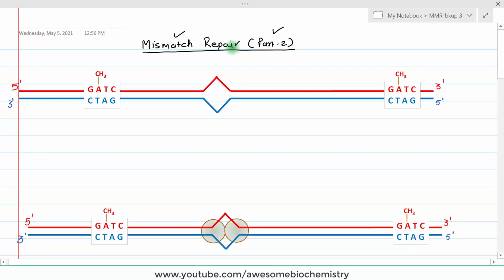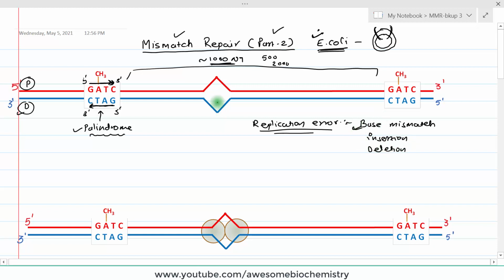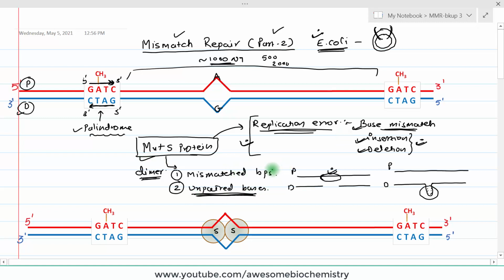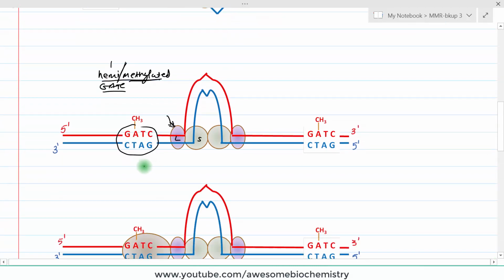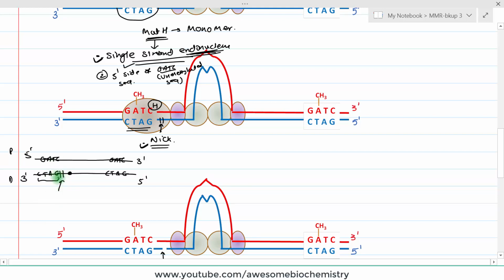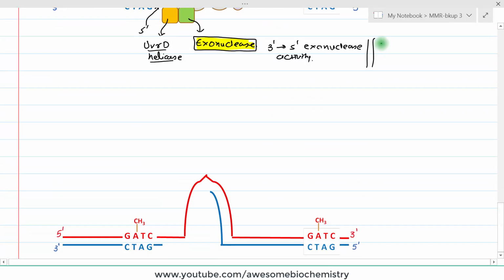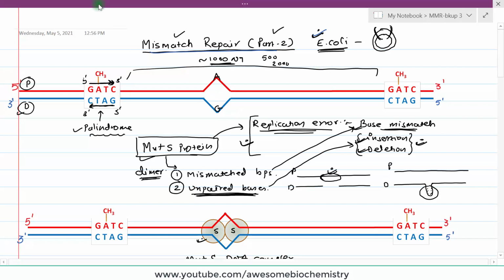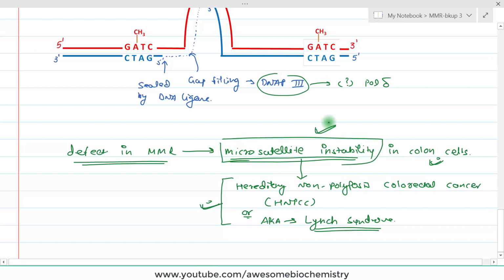PART-2: Mismatch Repair | Prokaryotic & Eukaryotic Mechanism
I insist that you 1st see the part-1 video, so that you can better understand this video.